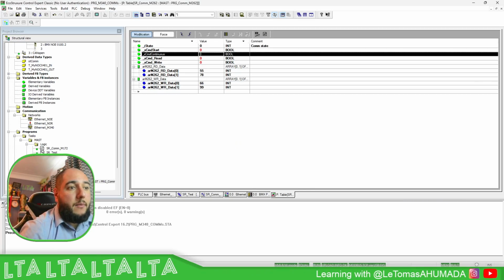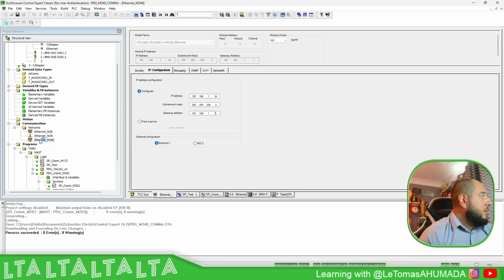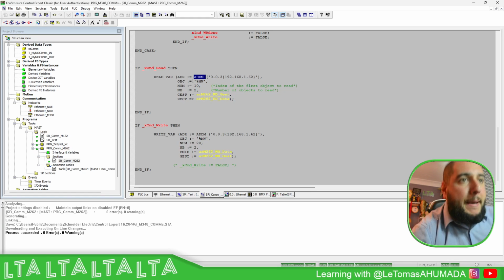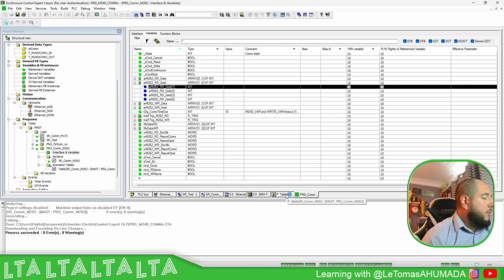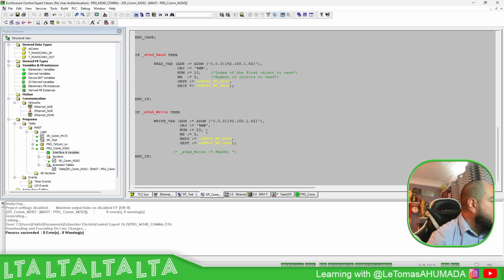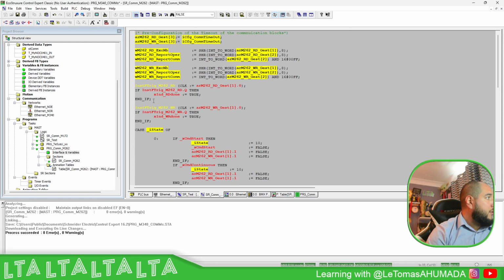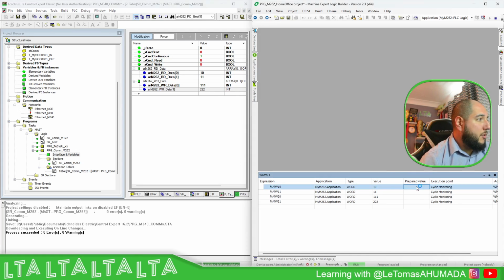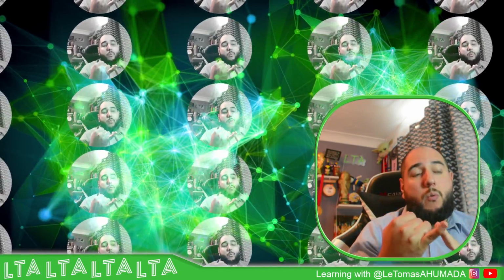EcoStruxure Control Expert Training - M4.2 Modicon M340 Embedded Ethernet communication (M262)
EcoStruxure Control Expert Classic (former Unity Pro) is the common programming, debugging, and operating software for Modicon MC80, M340, M580, M580 Safety, Premium, Momentum, and Quantum ranges.

Efficient engineering:
Design your applications faster and more easily with its standardised objects or libraries, programme units, integration of field devices, and powerful debug and simulation tools.

Easy diagnosis and maintenance:
EcoStruxure Control Expert allows you to maintain and update your installations without stopping the process (CCOTF).

Smooth modernisation:
EcoStruxure Control Expert's integrated conversion tools and Unity M580 Application Converter (UMAC) brings smooth continuity and migration from your legacy PLC ranges to the new generation PACs.

Enhanced process efficiency:
Easily manage your system with EcoStruxure Control Expert and its Topology Manager, a collaborative environment with a multi-controller system view. It is supported by several companion software tools to cover needs across the full lifecycle.

In order to program the Modicon PAC and ePAC we can use a miniUSB cable (TCSXCNAMUM3P or BMXXCAUSBH018) or an ethernet cable (depend on the version).